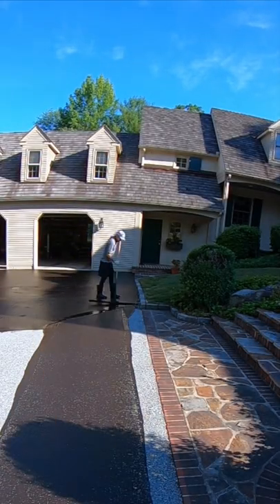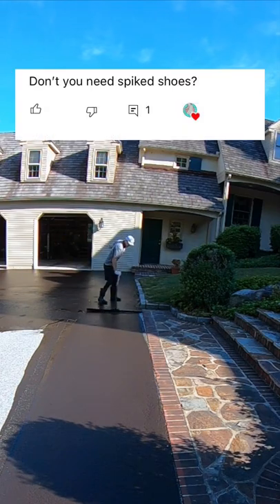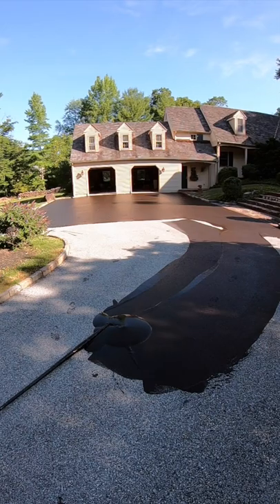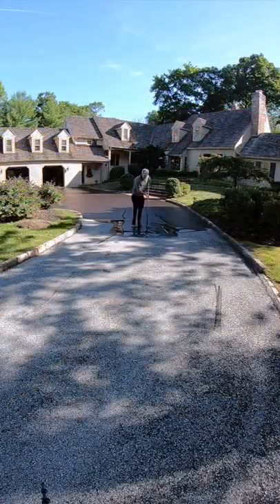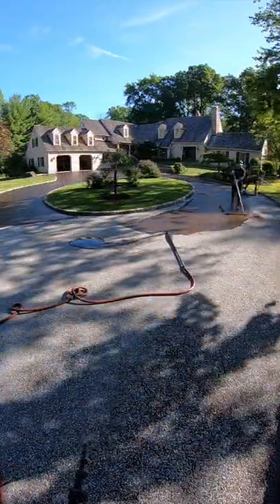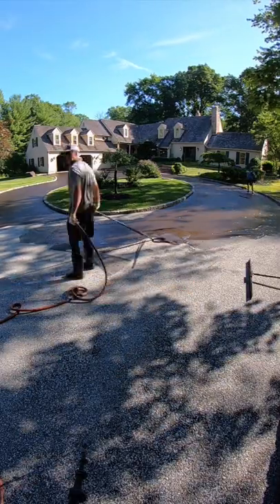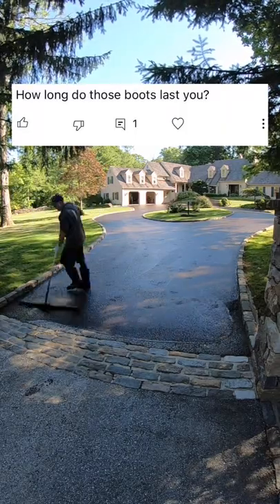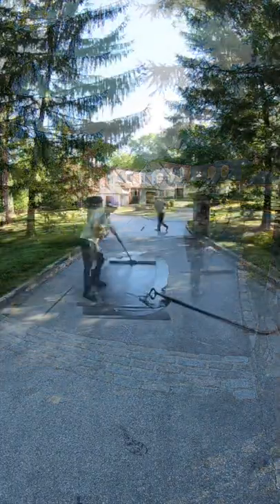The magic boots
Questions:
Don't you need spiked shoes?
When do you take off the shoes?
How long do those boots last?

Here's a link to the boots we use

The product we are using: Asphalt Emulsion

What is an asphalt emulsion?
Asphalt emulsion is a combination of three basic ingredients, asphalt, water, and small amount of an emulsifying agent. In the same process, these components are introduced into a mechanism known as a colloid mill, which shears the asphalt into tiny droplets. The emulsifier, which is a surface-active agent, keeps the asphalt droplets in a stable suspension and controls the breaking time. The result is a liquid product with a consistency ranging from that of milk to heavy cream, which can be used in cold processes for road construction and maintenance.

Why use asphalt emulsions?
Asphalt emulsion does not require a petroleum solvent to make it liquid and in most cases asphalt emulsions can be used without additional heat. Both of these factors contribute to energy savings. Additionally, asphalt emulsions offer great flexibility in their application since they offer the end-user a great variety of characteristics not found in other paving and maintenance materials. Asphalt emulsions are environmentally friendly. There are little or no hydrocarbon emissions created with their use.

Here is some of the equipment I use in my videos:

Camera case
Memory card (128 GB)
Heavy Duty Cleaning Wipes
Spray bottle
Weed wacker
Wire brush
Caution tape
Hearing protection
Neck gators

What is SEALCOATING and why should I do it?

1.   Sealcoating protects and prolongs the life expectancy of asphalt pavement by filling surface damage and providing a protective layer to keep out damaging UV rays, vehicle fluids, and water.

2.   The low cost of regular sealcoating can save you money in the long run. A properly maintained and sealed asphalt surface has an extended lifetime and reduces long-term repair costs.

3.   With exposure to the elements, asphalt pavement over time becomes faded in appearance. A fresh sealcoat application enhances the appearance of asphalt, making it look and wear like new.

4.   Sealcoating is typically done using one of two application methods: spray or squeegee/brush.

5.   Sealcoating accelerates the melting process of snow and ice on pavement surfaces. This helps to protect against water penetration, rain, frost and snow damage.

6.   To correctly complete the sealcoating process, the air and pavement temperature is recommended to be at least 55 degrees Fahrenheit for the duration of the application and for eight hours following the application.

7.   Prior to pavement sealing, the asphalt surface should be cleared of all dirt and debris. In addition, minor repairs, like potholes and cracks, should be filled and vehicle fluids, like oil, should be properly removed.